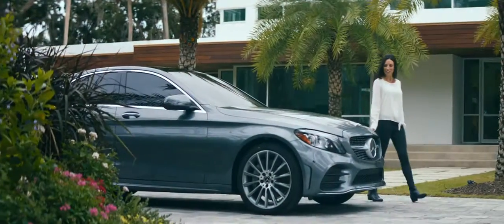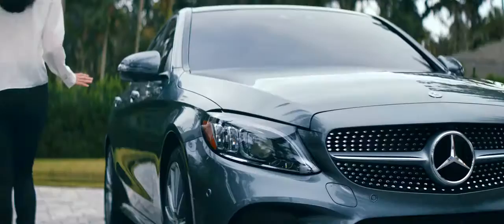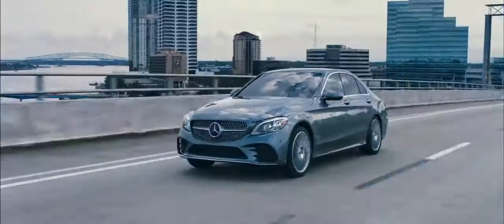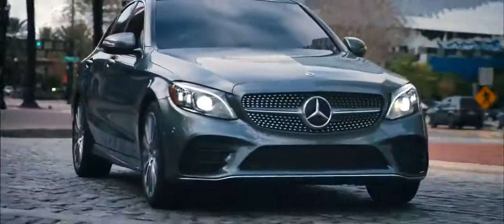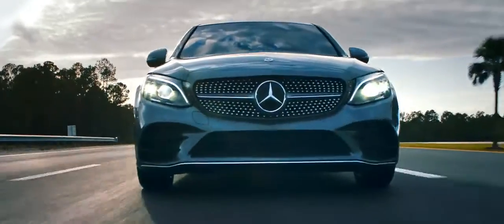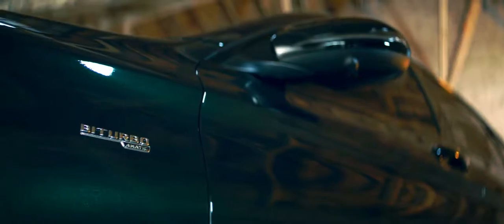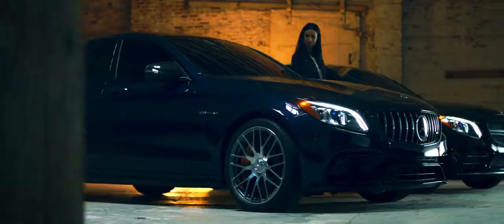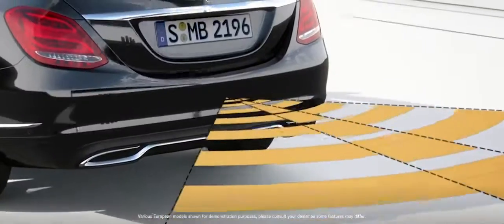01 Mercedes Benz 2019 C Class Video Brochure